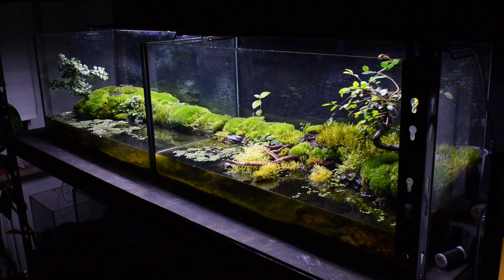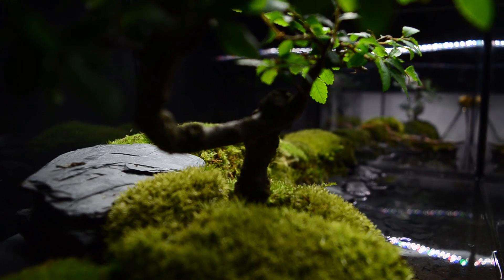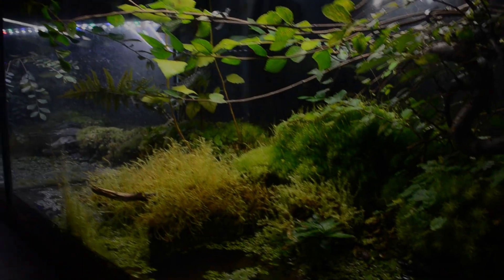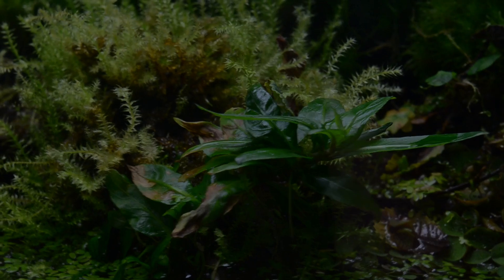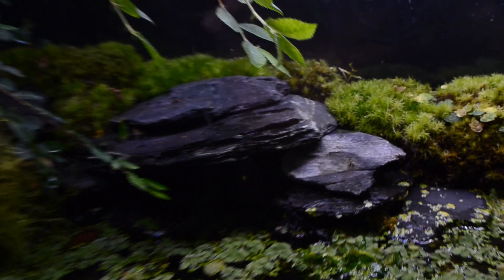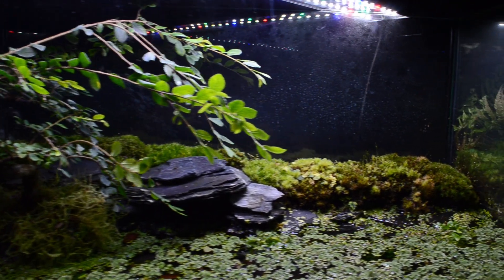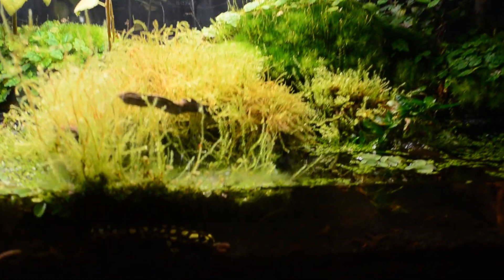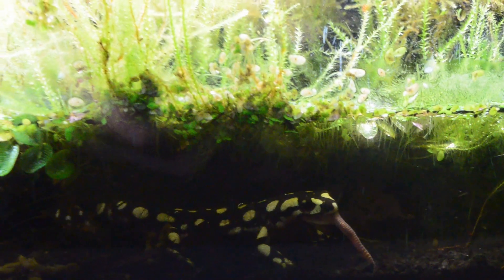365 Days Ago I Made an Ecosystem - This Happened!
Hey friends

In this video I show you how the ecosystem has developed after 365 days. A lot has happened and the plants and mosses are exploding. The newts are also developing beautifully.